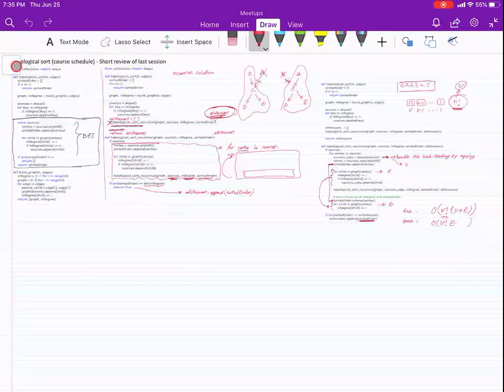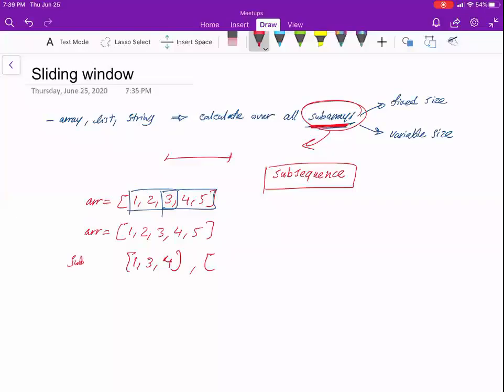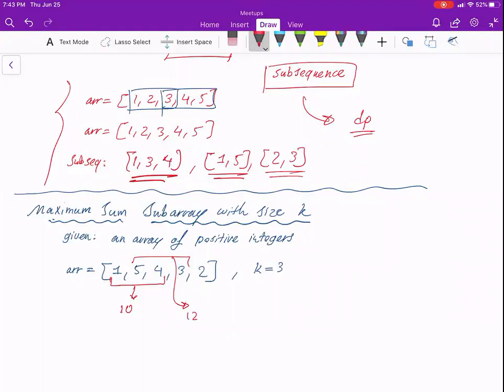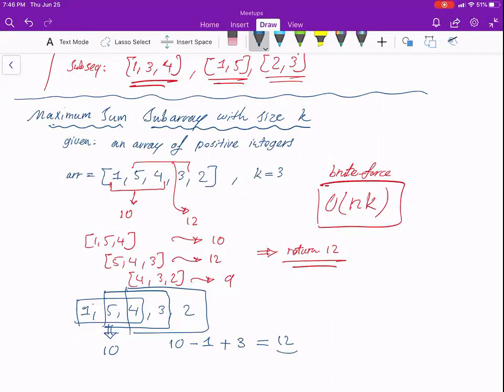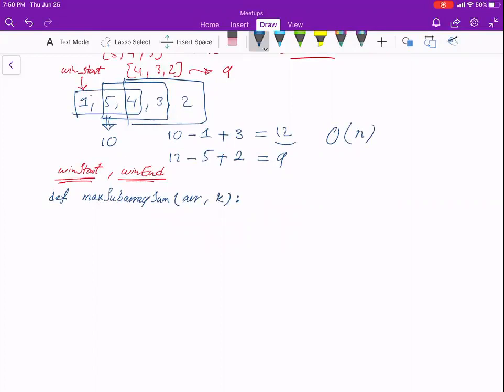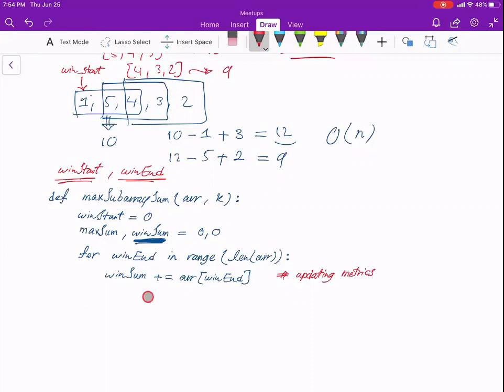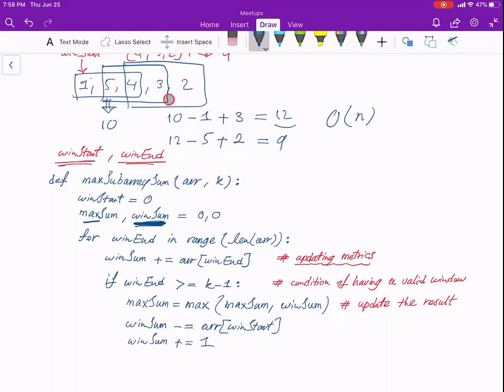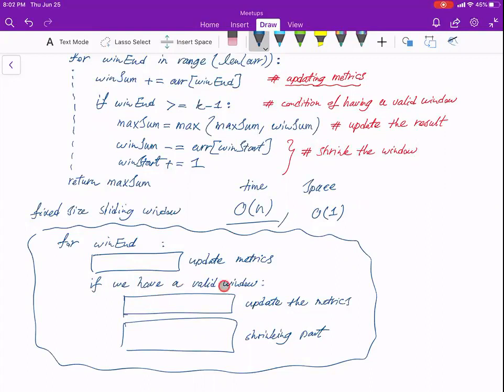Live meetup June 25, 2020 - Sliding Window Pattern - Maximum sum of any k-length sub-array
In the second part of meetup, I went over sliding window pattern by solving a basic problem to find the maximum sum of all k-length sub-arrays.

In this problem, we use a fixed-size sliding window to develop the optimal solution.